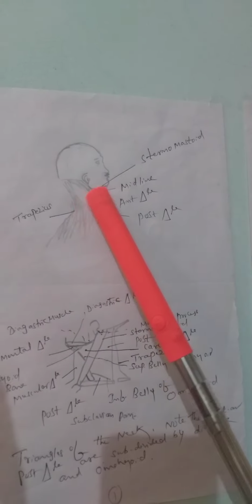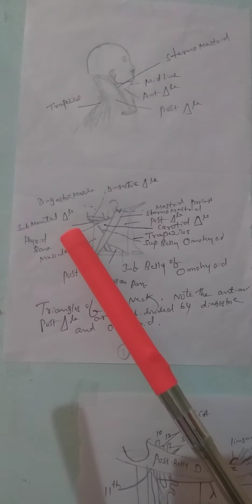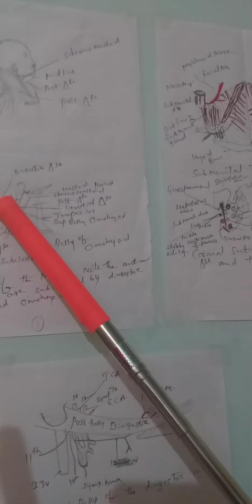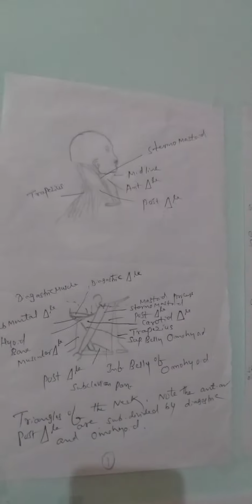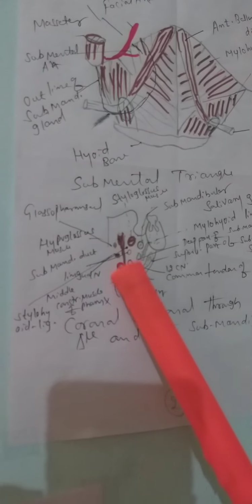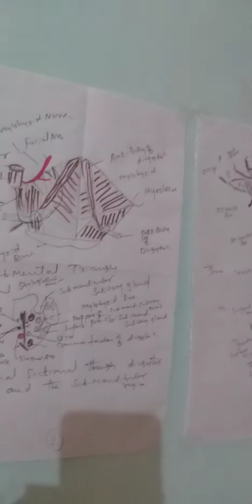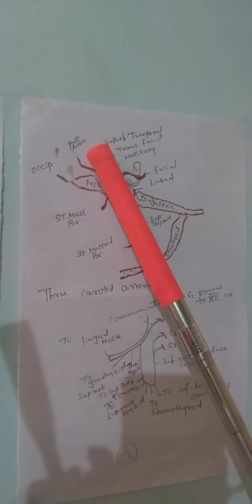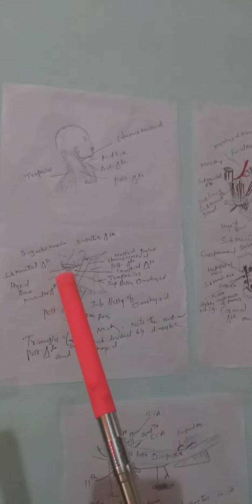Anterior Triangles part=1